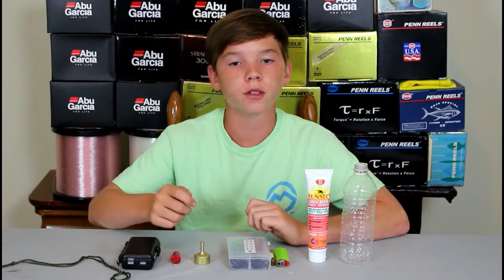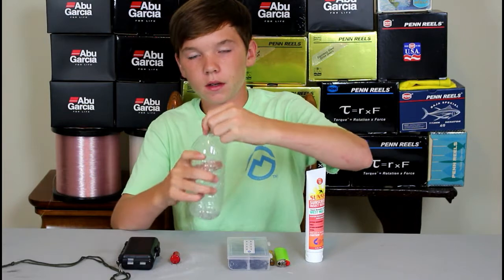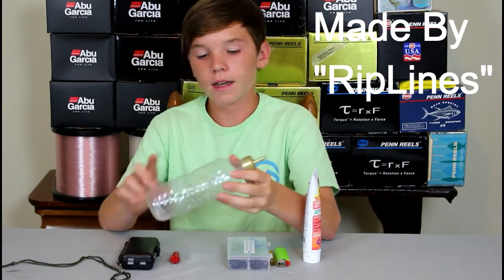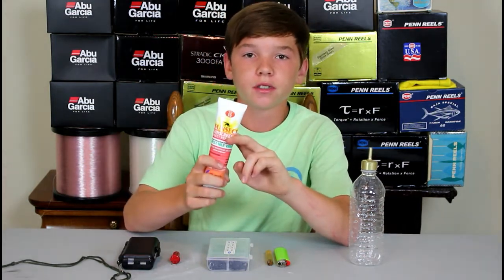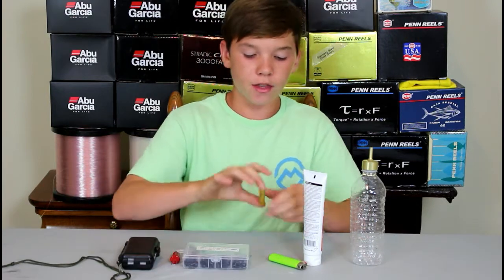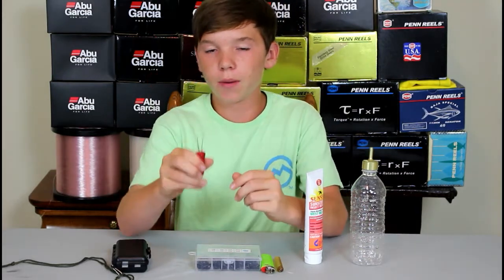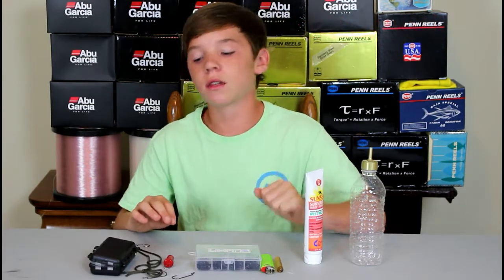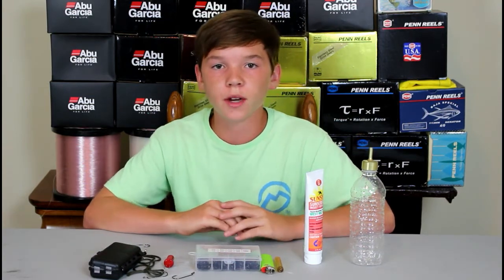5 MUST HAVE Fishing Gadgets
In this video, I go over my top 5 must have fishing gadgets.

Catching giant pre-spawned bass

Lake Lanier brush pile fishing

Lake Lanier night fishing

Making jigs

RLF trailer video

Spring bass fishing

Bed fishing underwater footage

Periscope- Reellegit Fishing